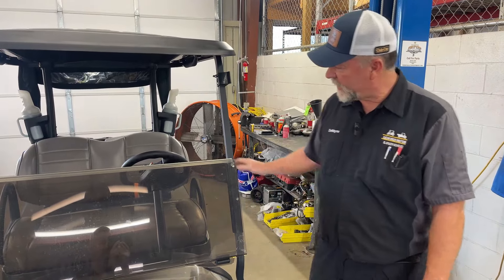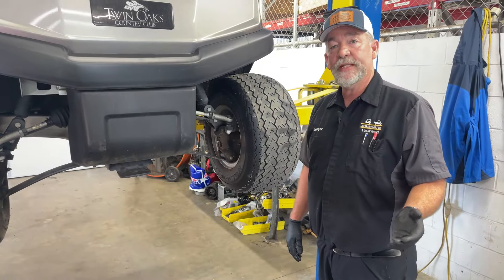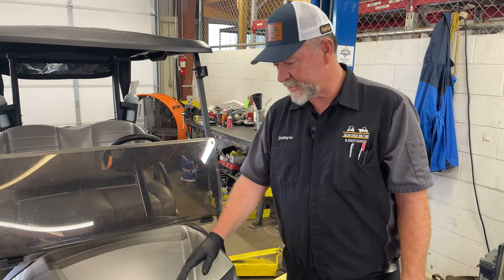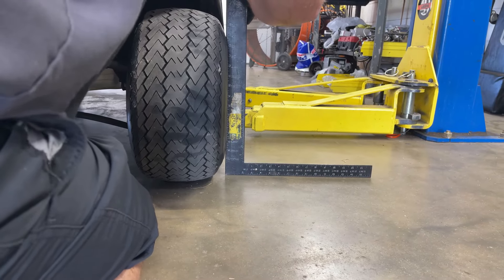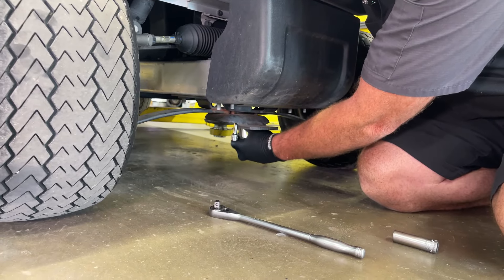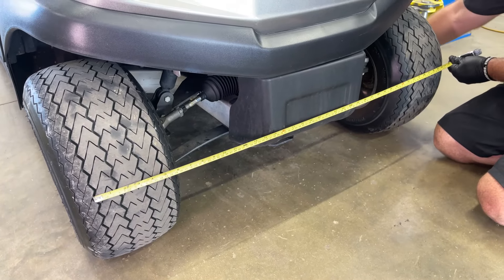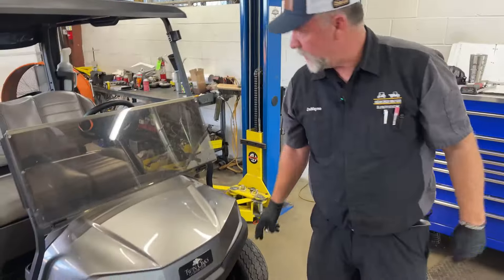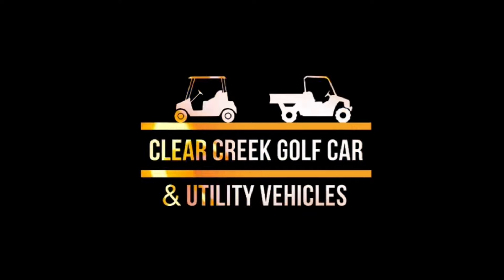How to do a front-end alignment on your golf cart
How do you do a front-end alignment on your golf cart? 🛠🛺 Let's make sure your ride is perfectly aligned!